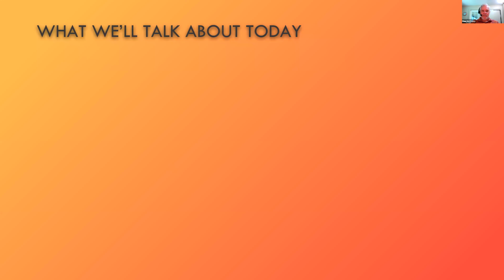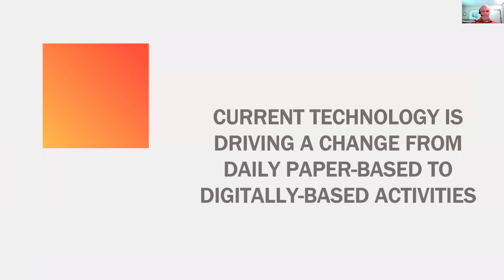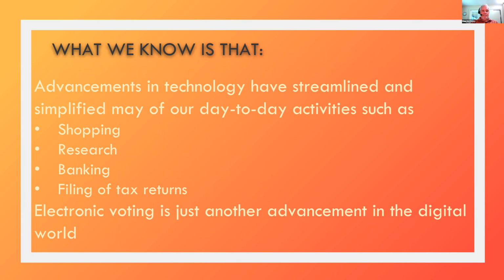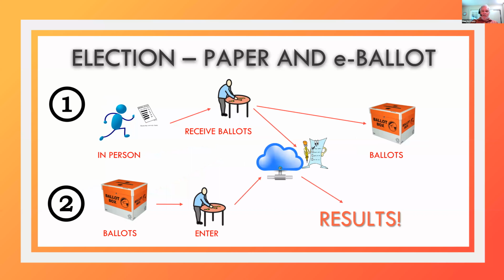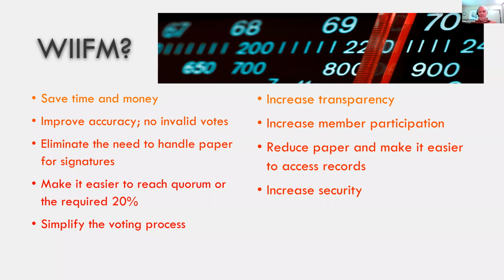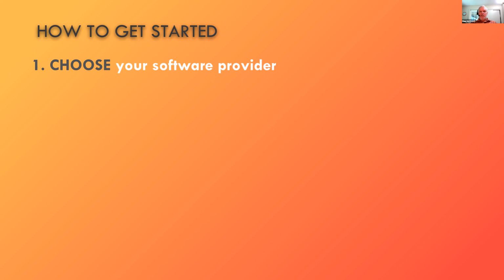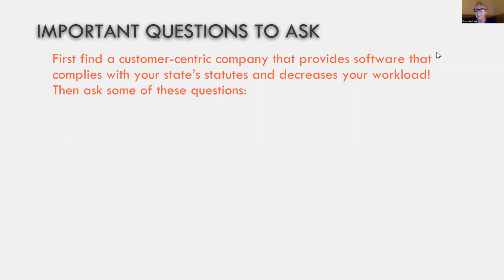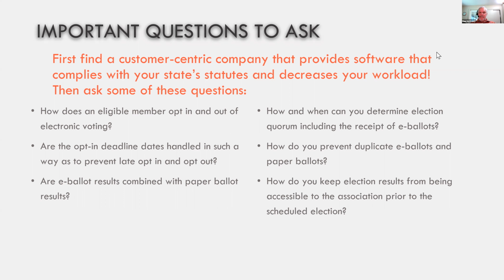CAI West FL Chapter - Electronic Voting Webinar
Check out CAI West Florida Chapter's April 30th webinar on Electronic Voting. Special thanks to our presenter Eileen McCrady, President & CEO - HOAst, Inc.